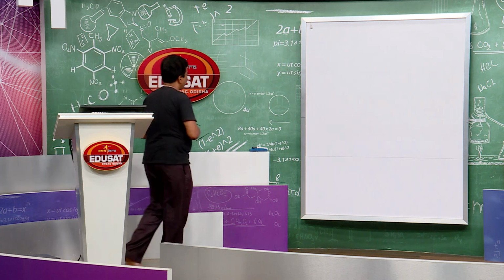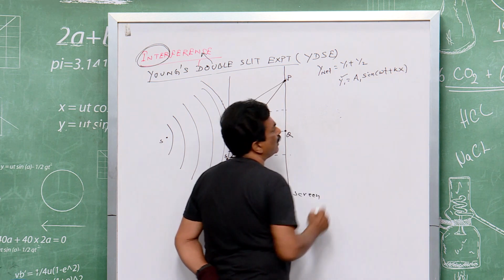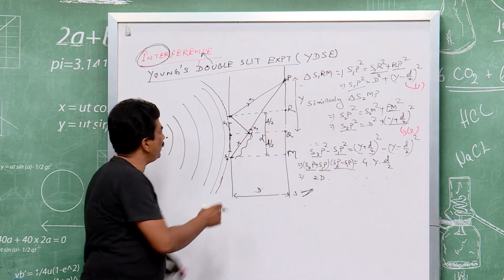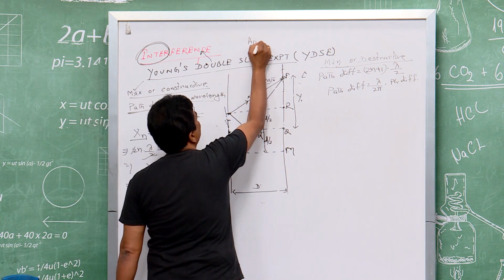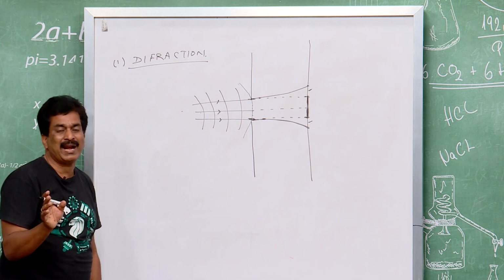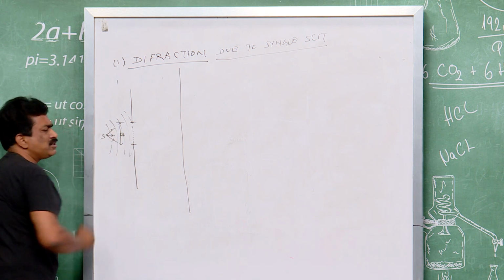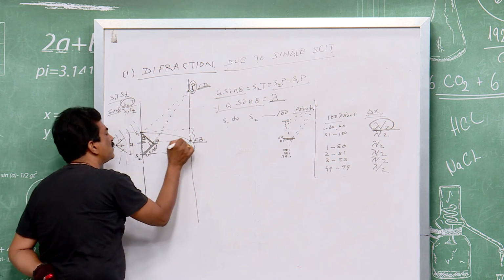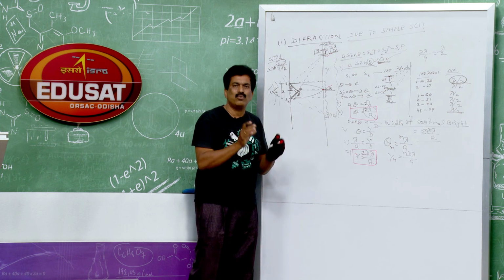27 APRIL 10 00 EDUSAT EP 90